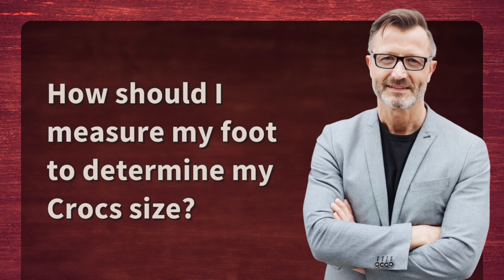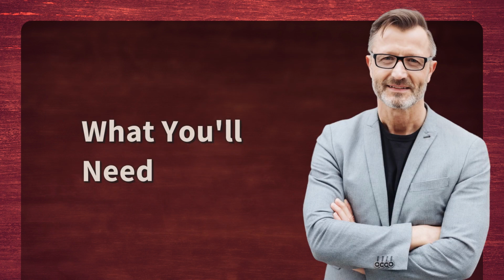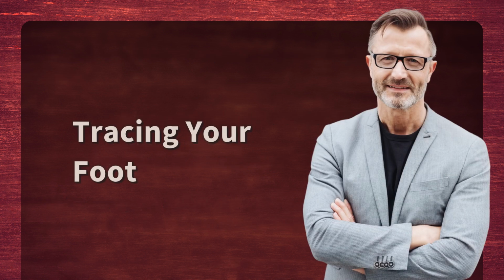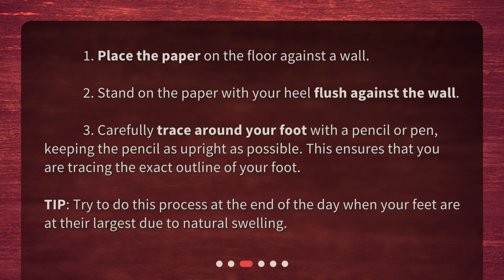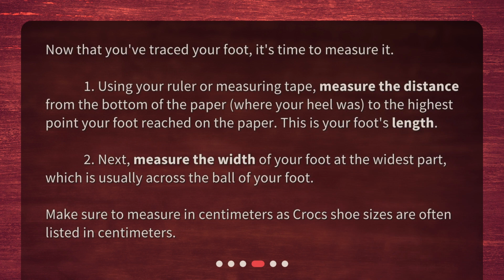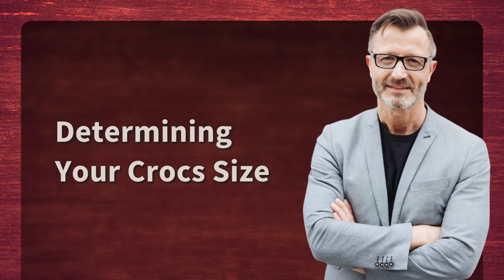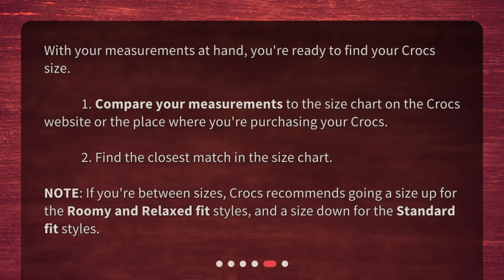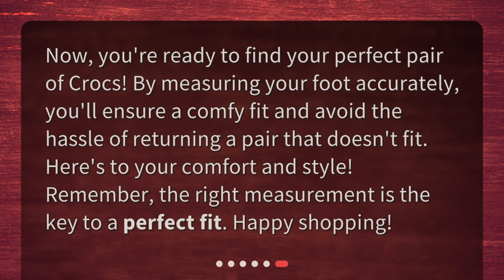How should I measure my foot to determine my Crocs size?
Perfectly Sized: How to Measure Your Foot for Crocs • Discover the secrets to finding your perfect Crocs size with this easy-to-follow video tutorial. Learn how to accurately measure your foot using simple household items and trace its outline for maximum accuracy. With step-by-step instructions and helpful tips, you'll be able to determine your Crocs size with confidence, ensuring a comfortable and ideal fit. Say goodbye to ill-fitting shoes and hello to ultimate comfort!

00:00 • How should I measure my foot to determine my Crocs size?
00:23 • What You'll Need
00:44 • Tracing Your Foot
01:13 • Measuring Your Foot
01:45 • Determining Your Crocs Size